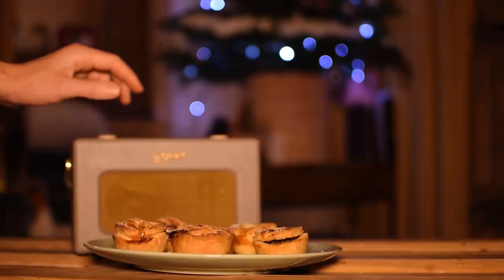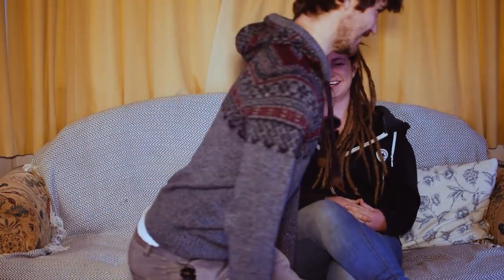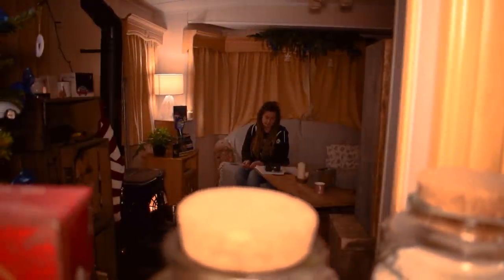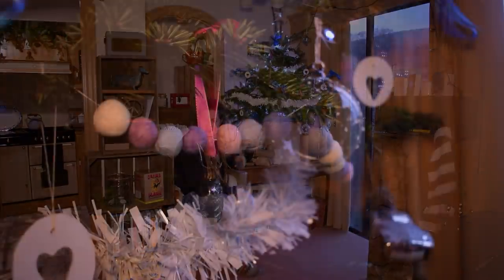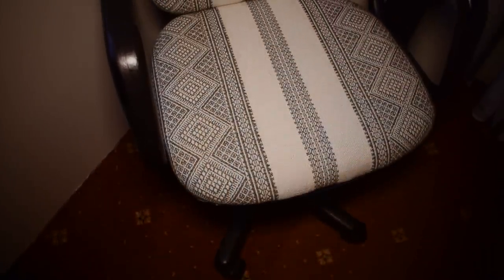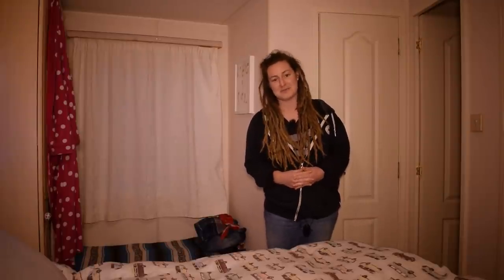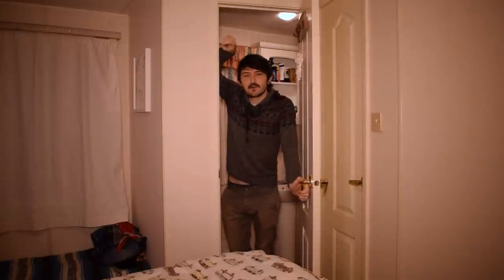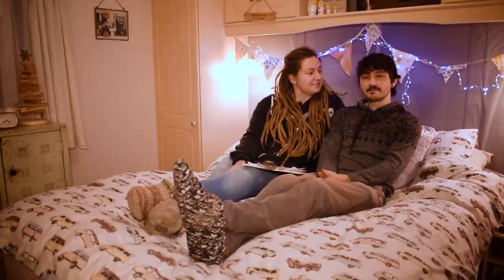Our Caravan Tour - 36x12 Static Living Vs. VW T5 Van Life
We've been living in our 36 x 12 foot static caravan for a little while now and we LOVE it!

But how does it compare to living in out T5 transporter?

Join us for a quick tour of our home when we're not "on the road"!

There you'll find more details about our VW T5 camper conversion, travels, and recipes ℹ️